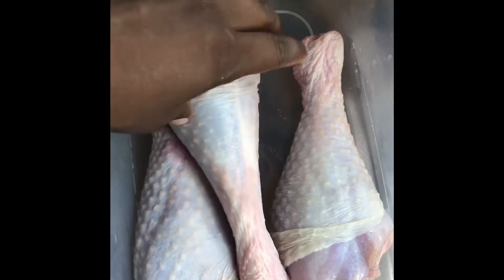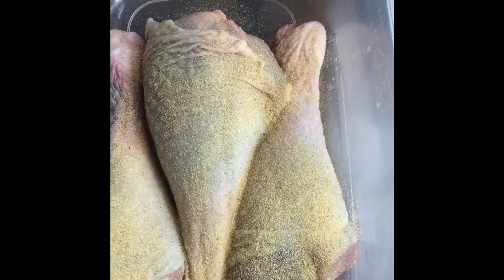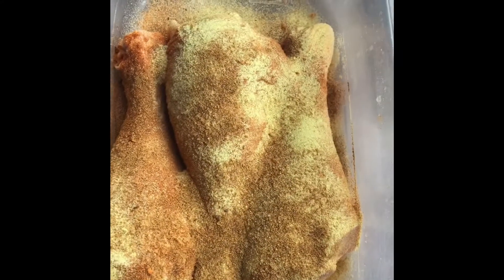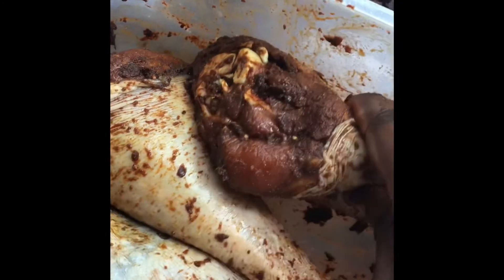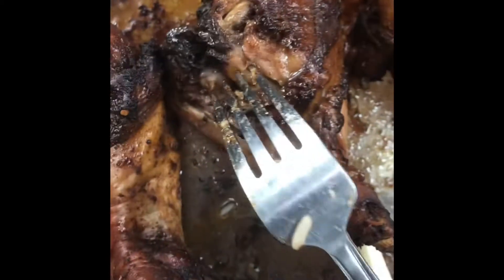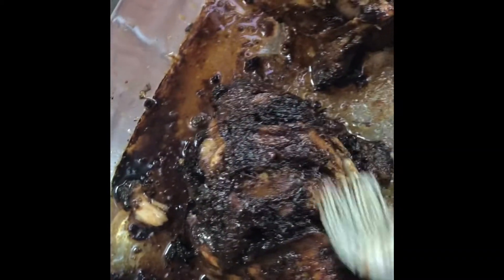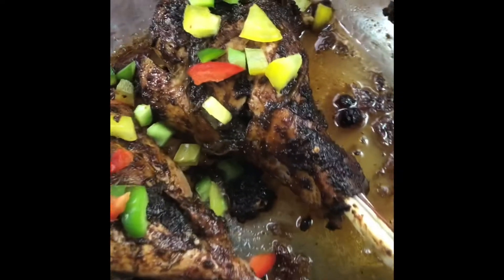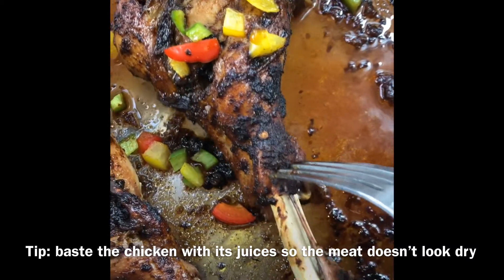Oven Jerk Turkey Drumsticks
Hi guys! Thanks for checking out this video! I received a lot of requests to make a video that shows you exactly how to get your jerk chicken to look like it was done on the grill even though you made it in the oven. I used turkey drumsticks instead, but the concept is still the same. I’ll show you how to get that grill look and keep your meat juicy at the same time.
Like my page on facebook @thatnursecancook